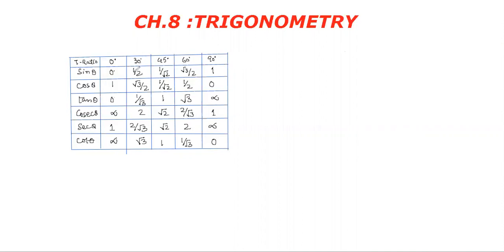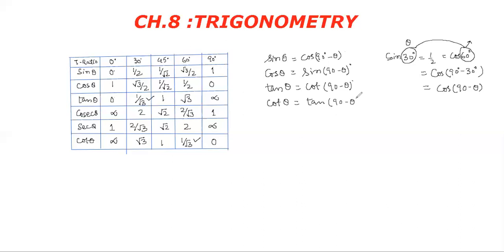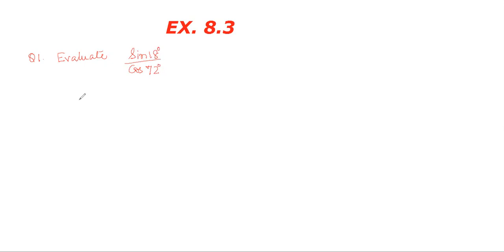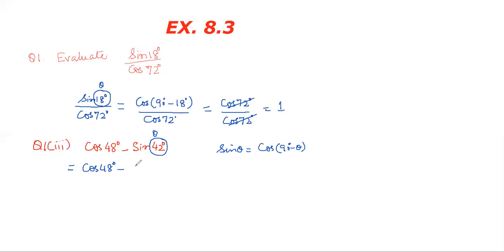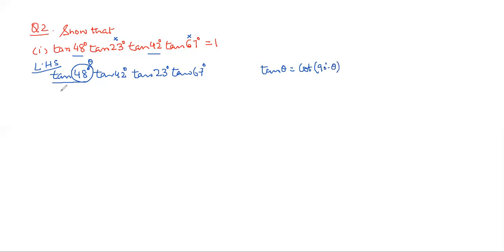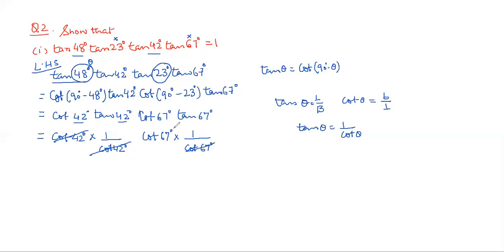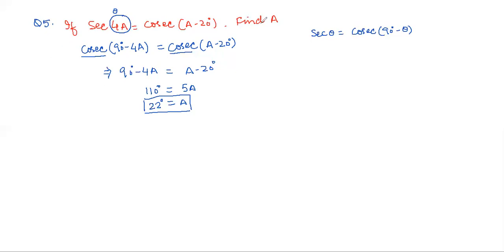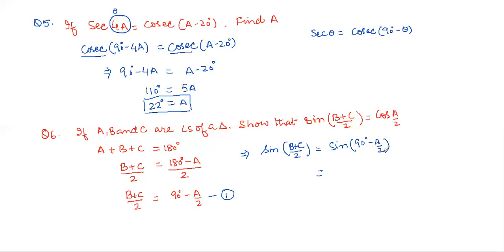Mathematics|Class 10|CH-3 TRIGONOMETRY: T-RATIO FORMULAE OF COMPLIMENTARY ANGLES| EXERCISE 8.3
CBSE| NCERT| CLASS 10TH MATHEMATICS CHAPTER 3 TRIGONOMETRY

Video Content:
1)T-RATIO FORMULAE OF COMPLIMENTARY ANGLES
2)EXERCISE 8.3 Q1(i) (ii), Q2(i), 5,6